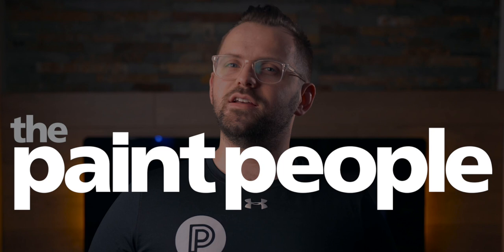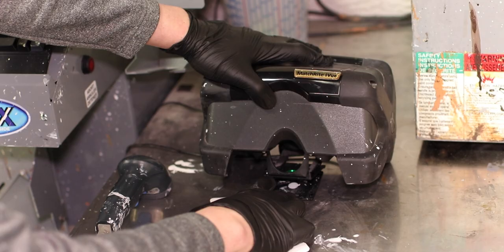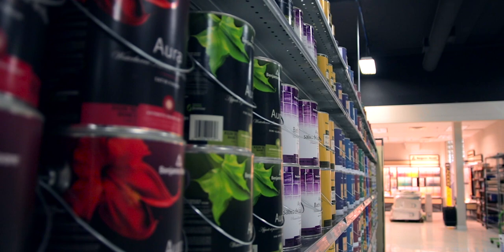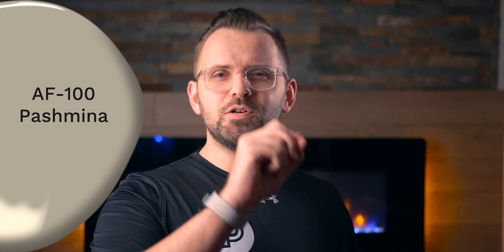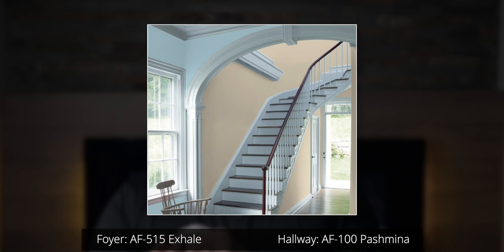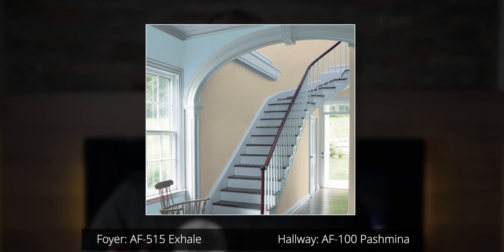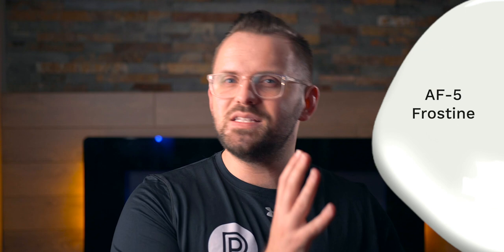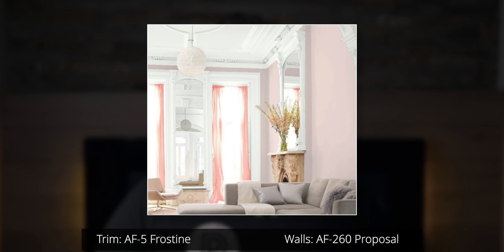3 MODERN PAINT COLOR COMBOS | Benjamin Moore Affinity Color Pairings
Custom Color Palettes 3 MODERN PAINT COLOR COMBOS | Benjamin Moore Affinity Color Pairings
We have 3 super modern paint color combos from the Benjamin Moore Affinity color collection. They're fun, but still versatile, and can be incorporated effectively into a variety of homes.